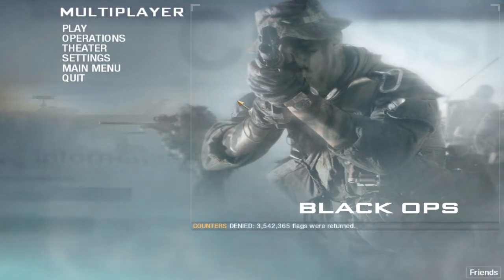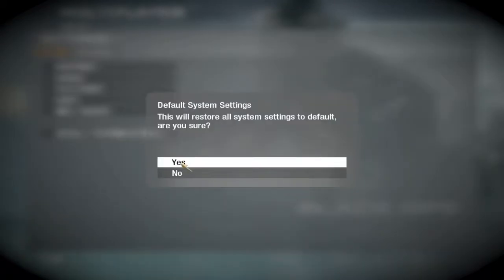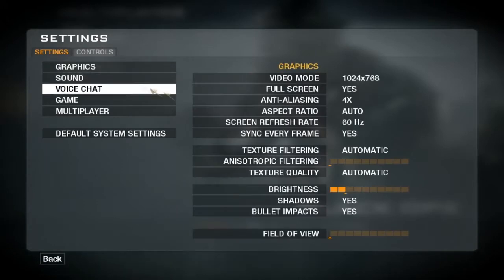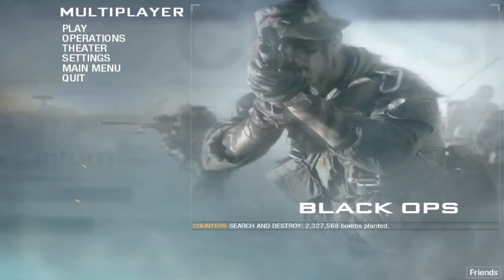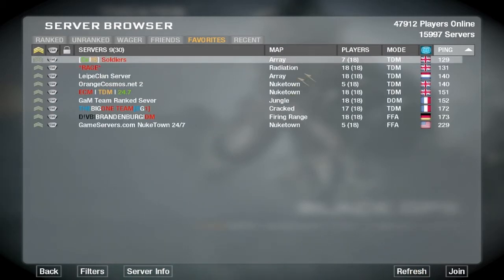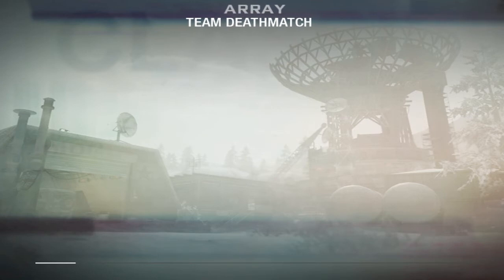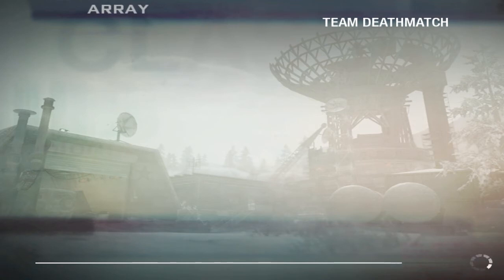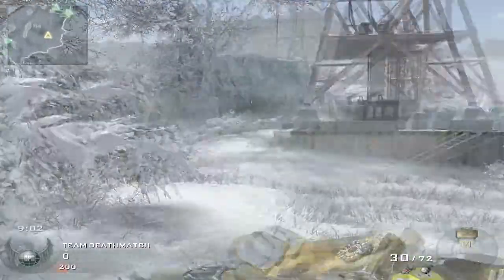Black Ops [PC]: How to Reduce Lags !! | TheCoV3NanT | HD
Working GREAT for me !, if it's doesn't works for u then don't post hate comments, if it did worked, Rate, Comment, Subscribe. it's also depends on the pc u got (just sayin')
My PC Specs:
Intel Core 2 Quad CPU Q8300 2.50 GHz
Nvidia GeForce GTS 250 1GB
4 GB Ram
500 GB Hard Drive